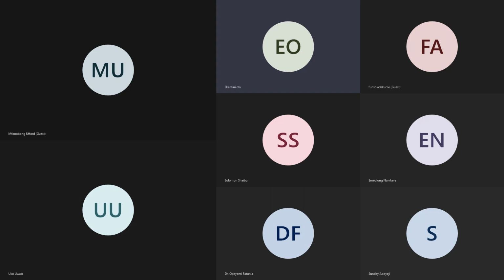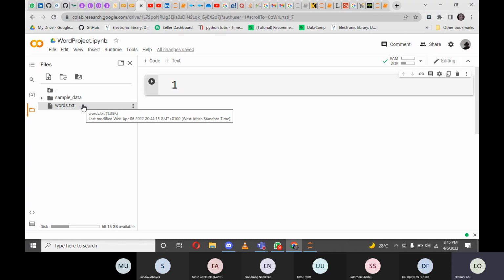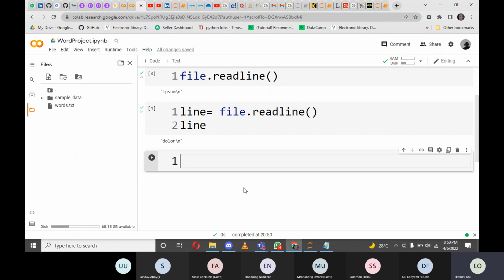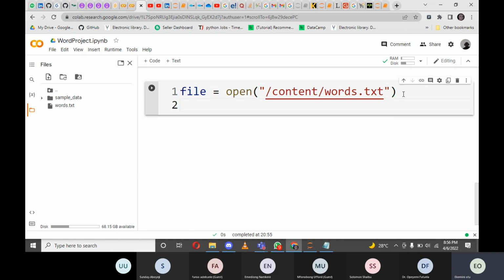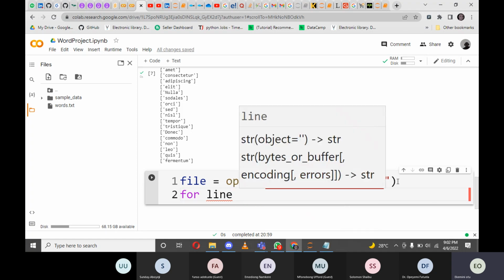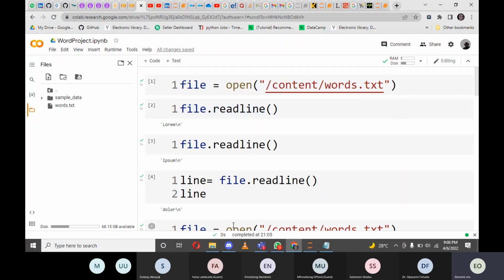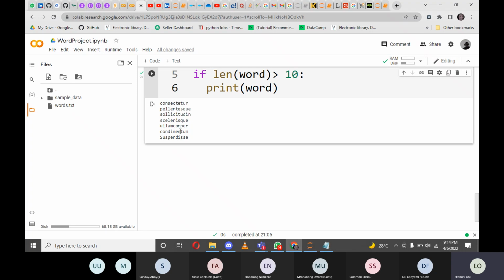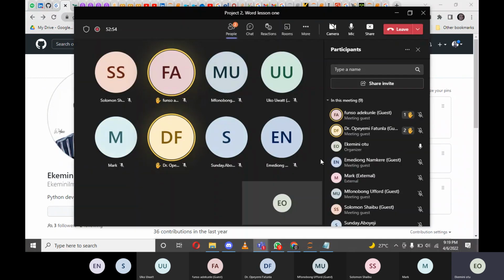Project 2, Word lesson one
Here, we opened a txt file and perform operations on it using python built in functions.